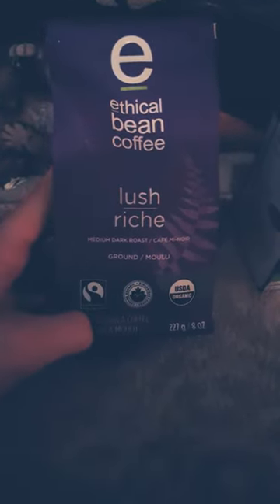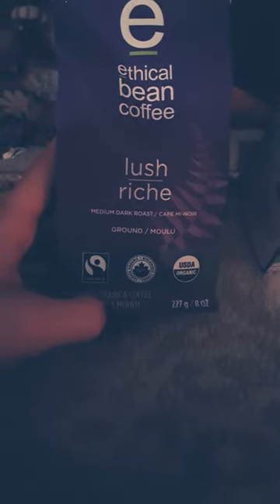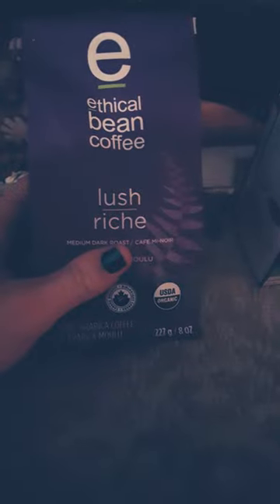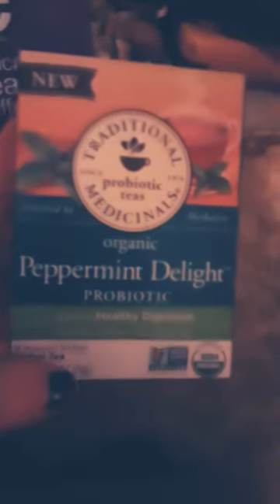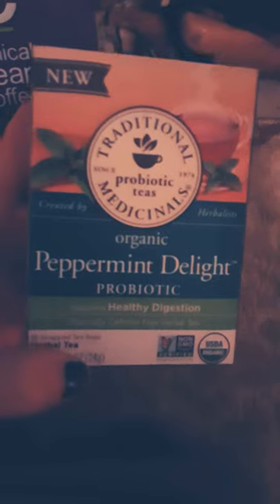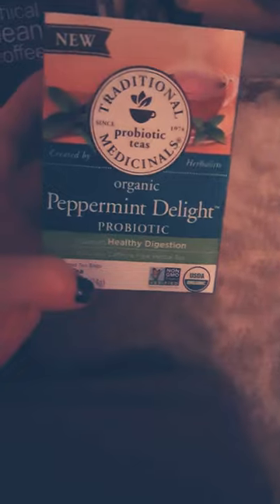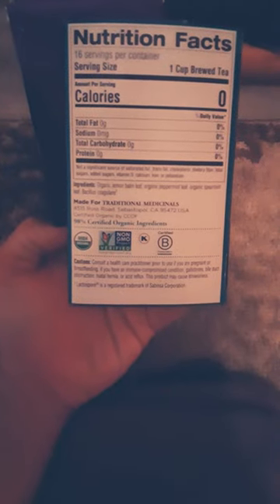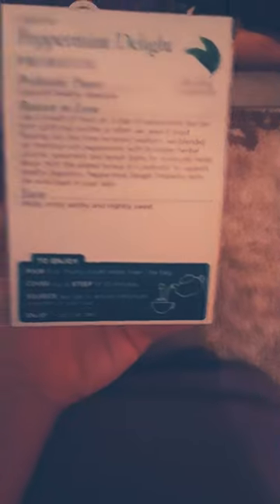Yoga Knee Pads/Exercise Padding